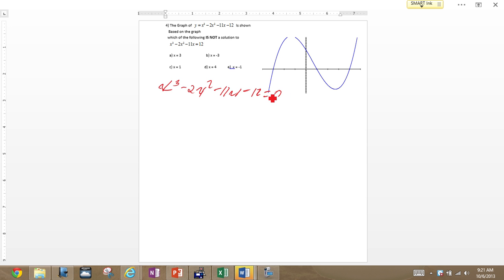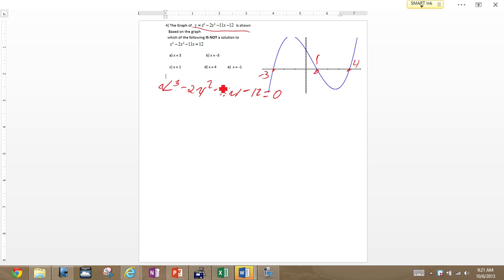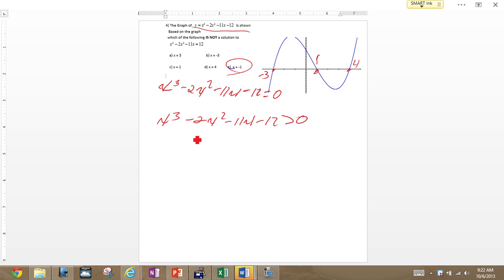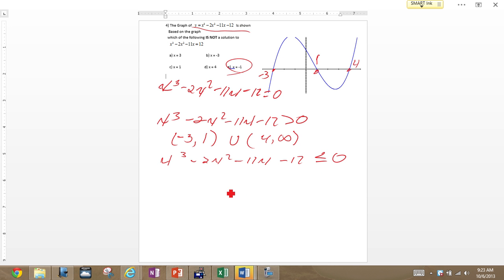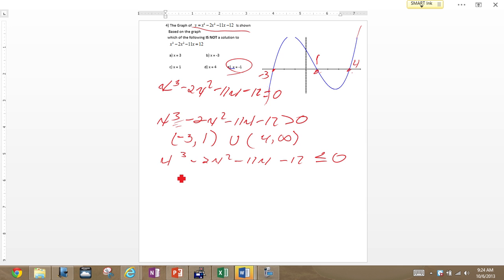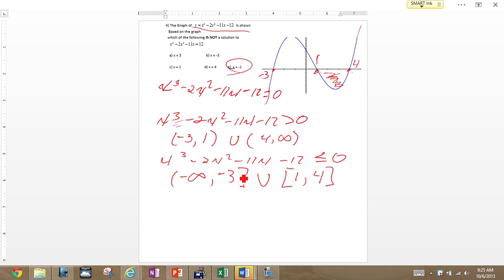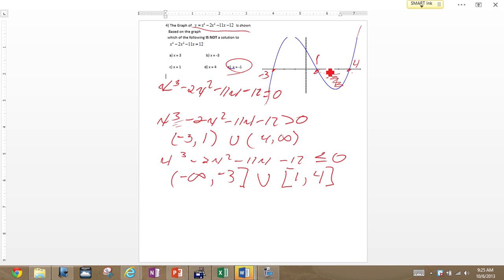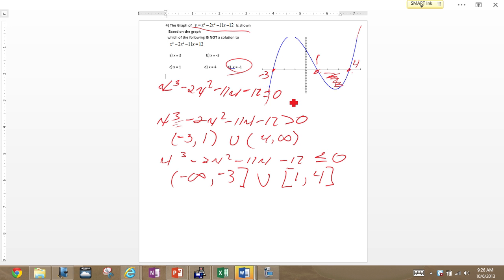Polynomial Inequalities 1